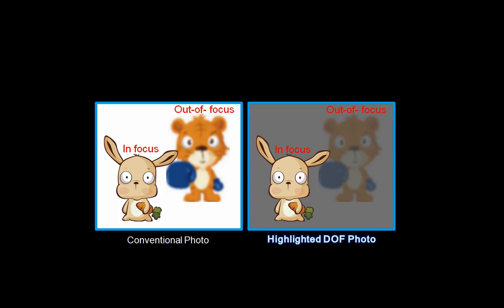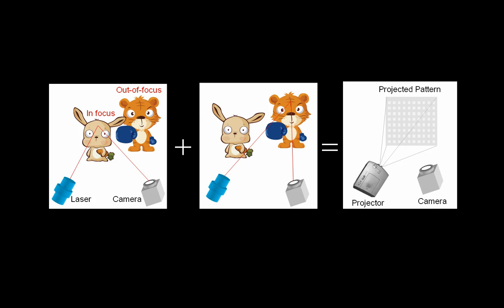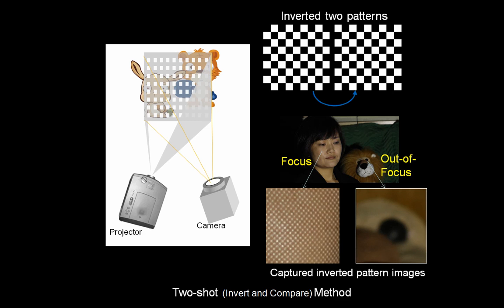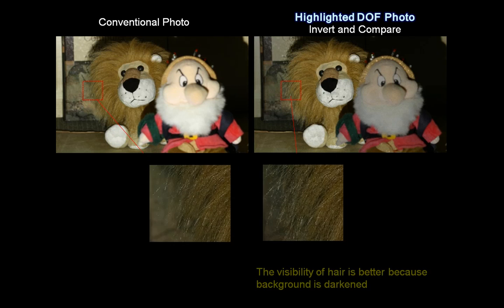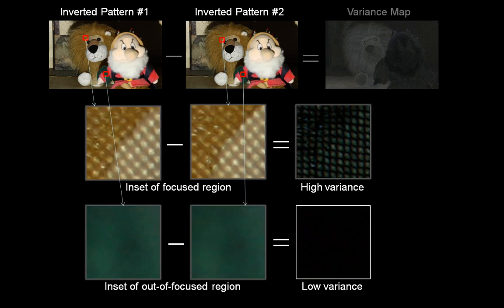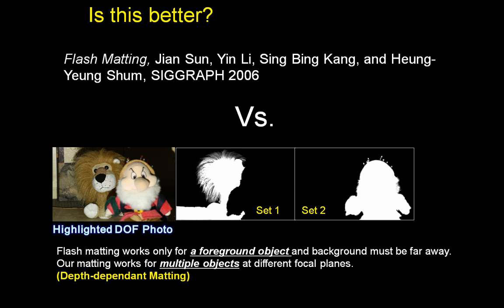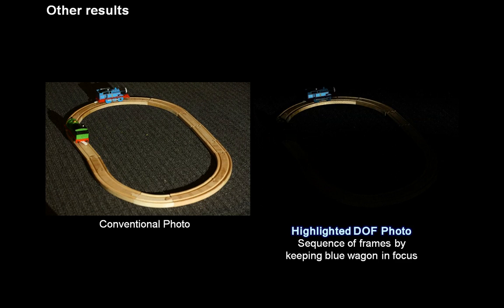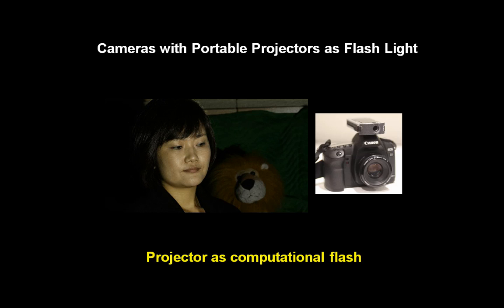Highlighted Depth-of-Field Photography (Siggraph 2011)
(web-site for the related paper)